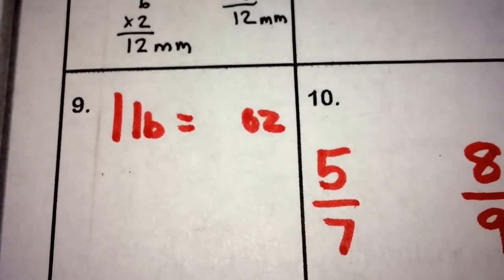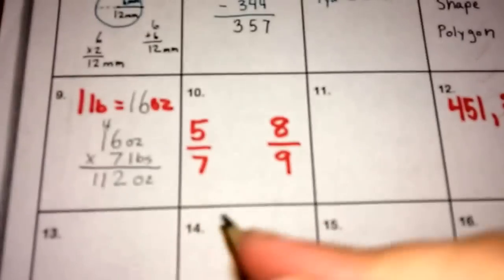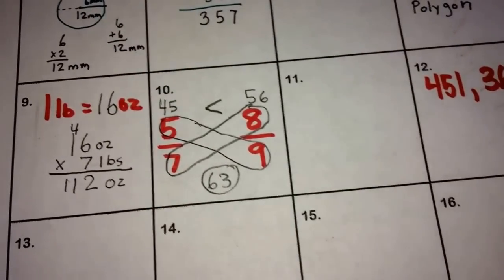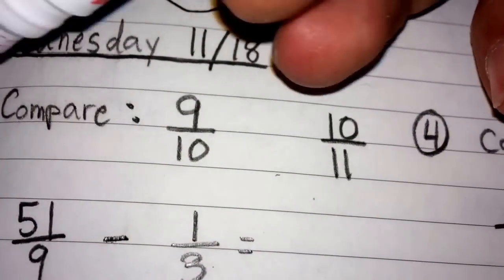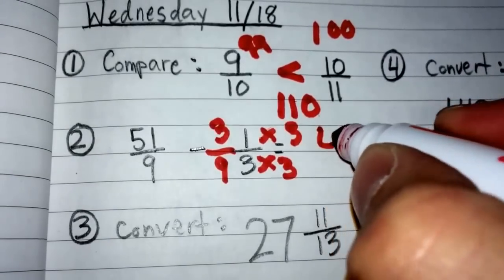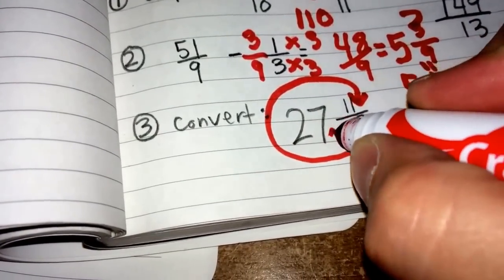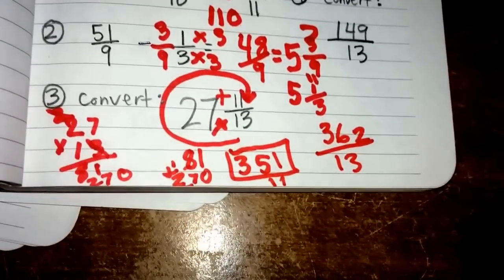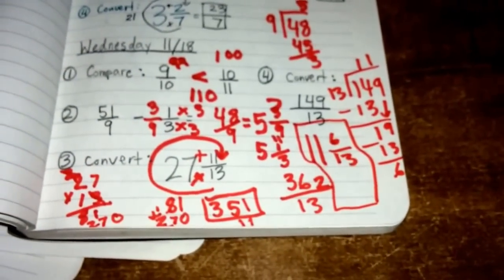Wednesday 11/18 Bell Ringer Answers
It's the answers y'all!!